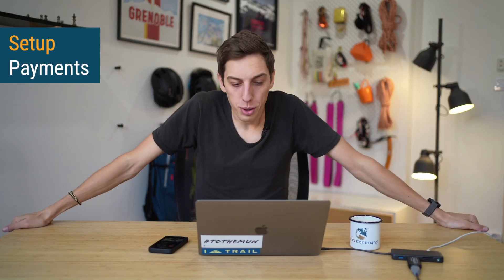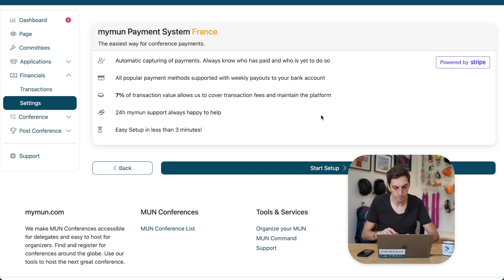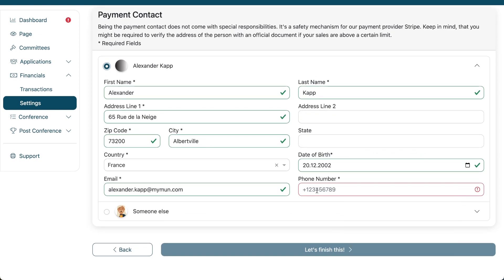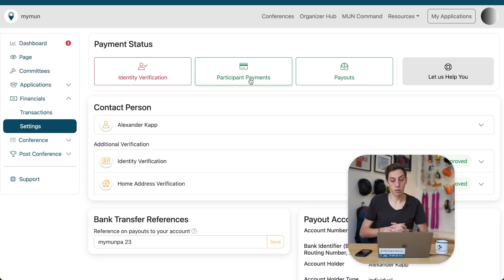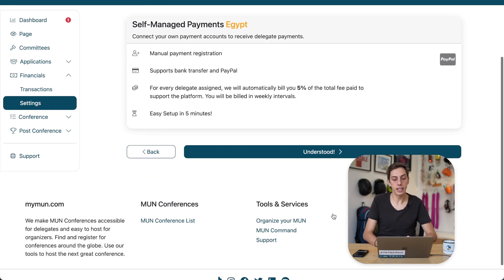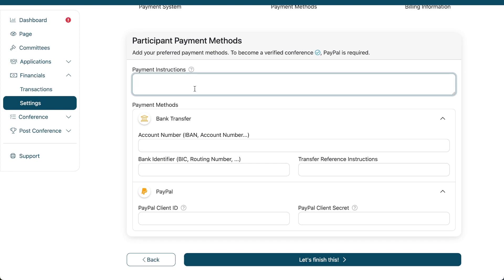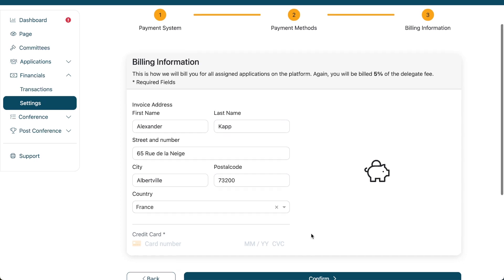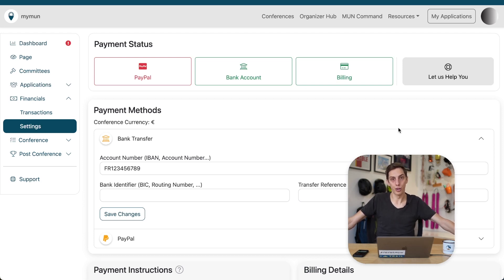How to set up conference payments on mymun?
In this tutorial, Alex guides you through how the mymun payment system works and how you can set things up for your conference!